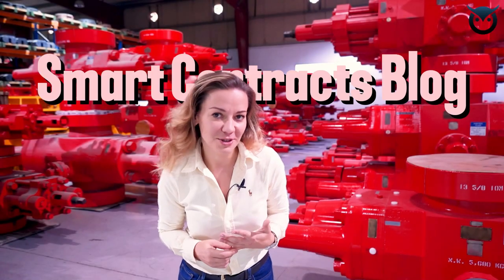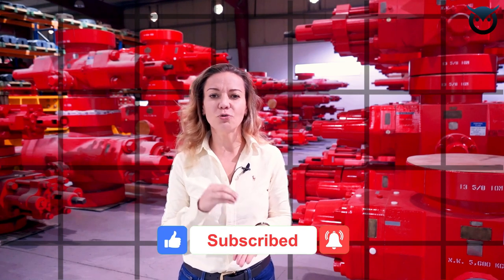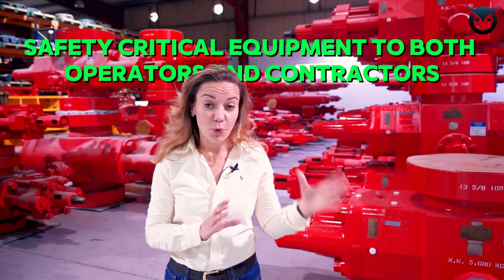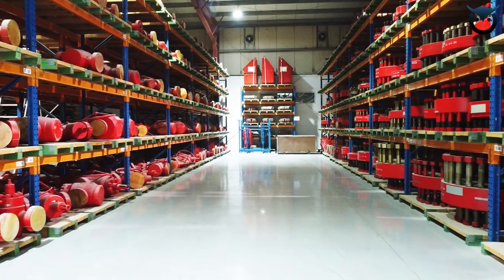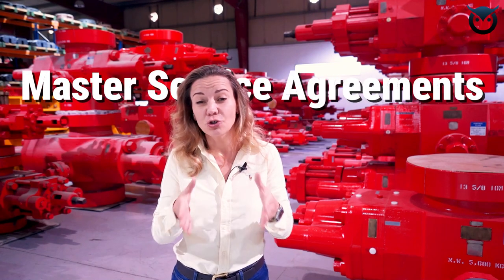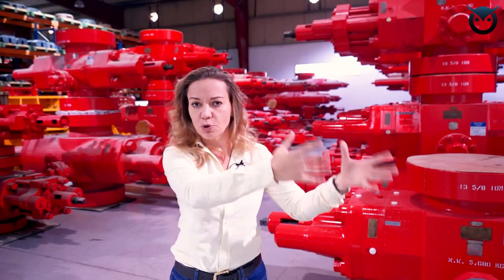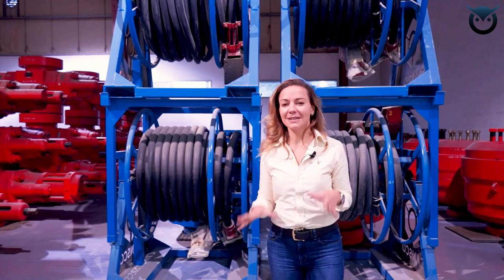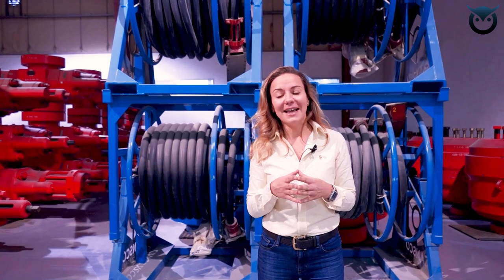Episode 24 - Contracting Practices - filmed at Cansco facilities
In this episode I am at the Cansco kitchen - this is where rubber hits the road - with million thanks!

See Blow Out Preventors of various sizes!

It is crucial for every upstream oil and gas company - whether operator or contractor level - to adopt best practices of building contradicting practice, known to the industry professionals. This entails drafting contract risk allocation procedure, creating efficient templates, training all personnel to work with contracts, negotiate master service/supply arrangements with clients and/or suppliers and more!

STRONGER NEGOTIATOR SERIES: bite-size contract courses for upstream professionals